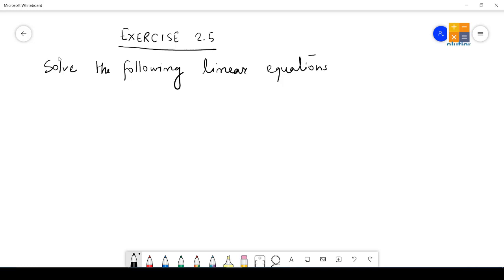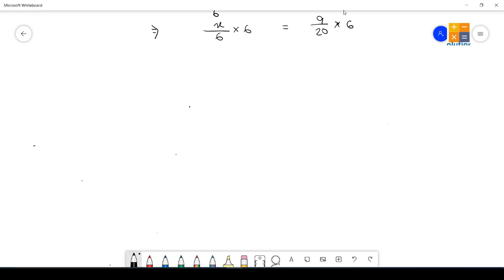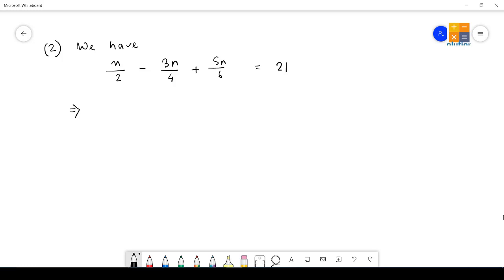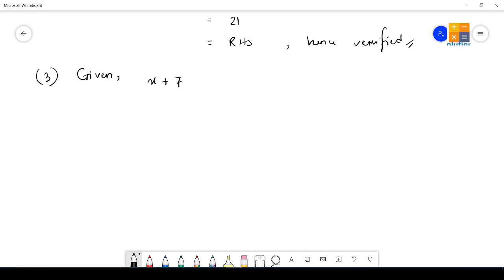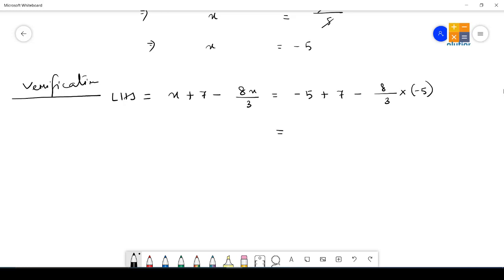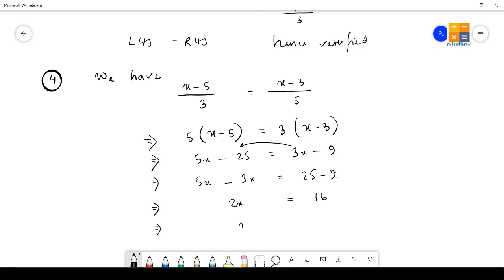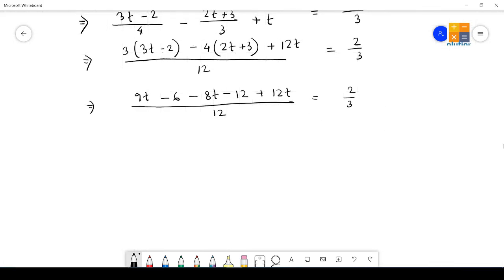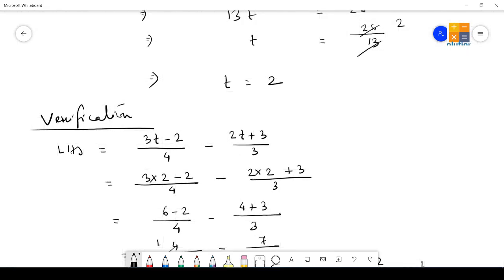Class VIII NCERT Maths Exercise 2.5 (Question 1to Question 5) Linear Equations in One Variable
This video makes the students understand the methods of solving the exercise questions of Exercise 2.5 on Linear Equations in One Variable.